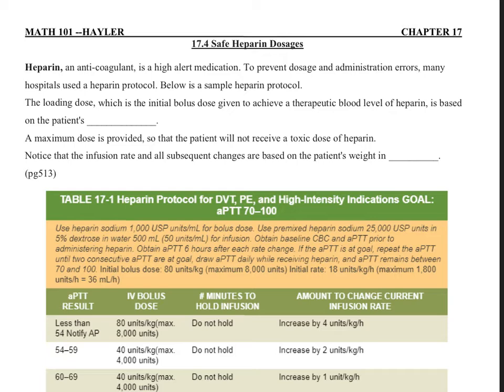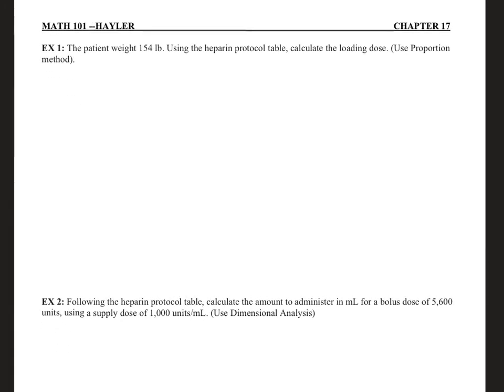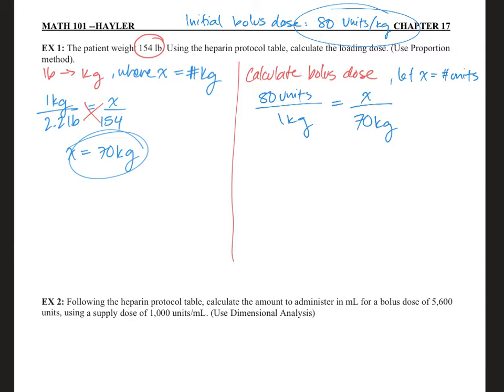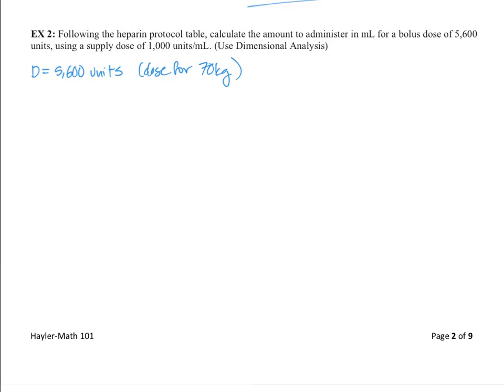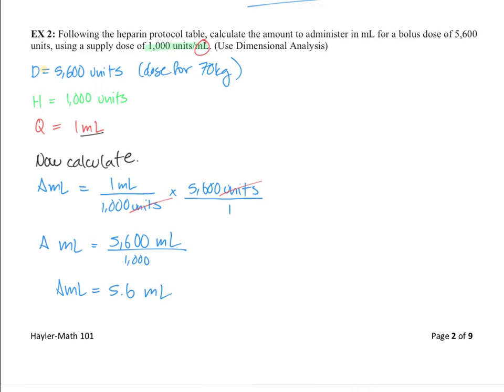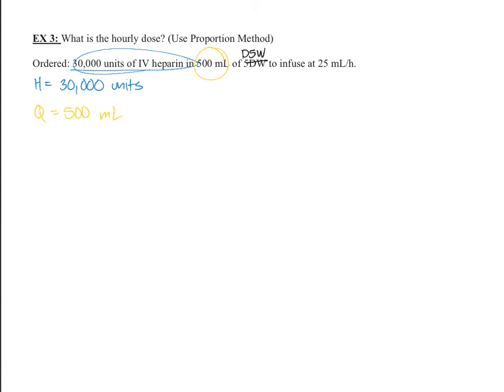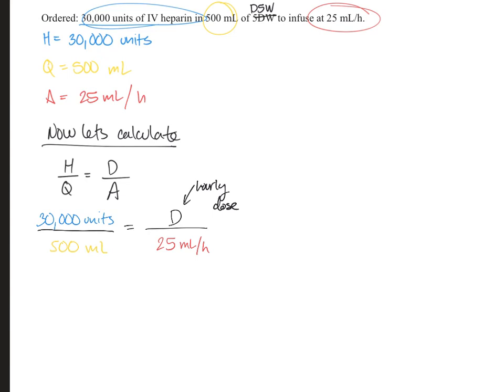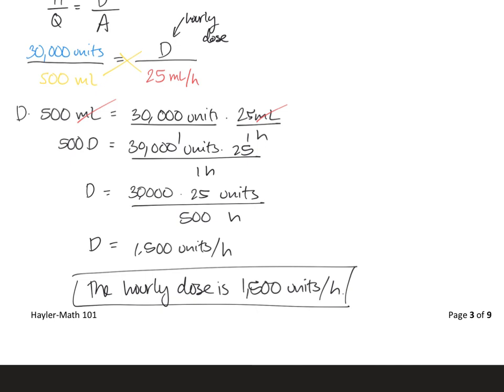Chapter 17, Section 17.4